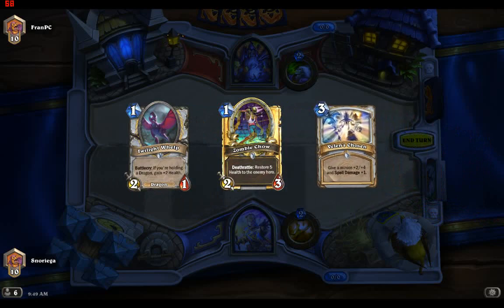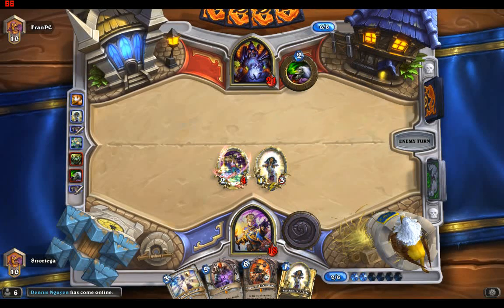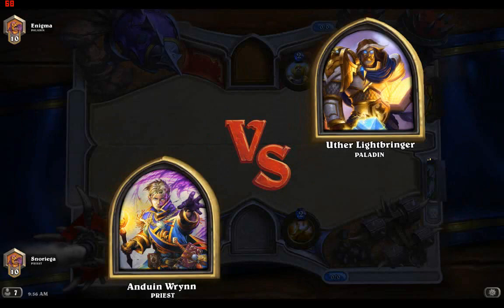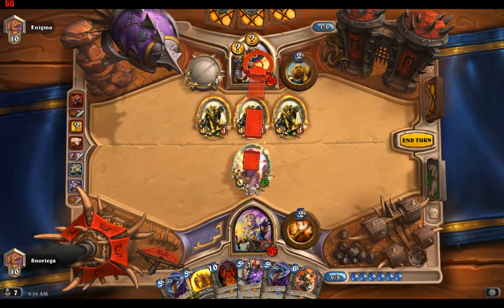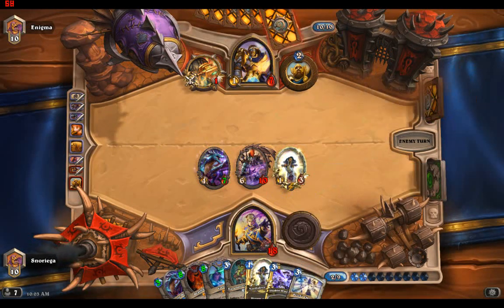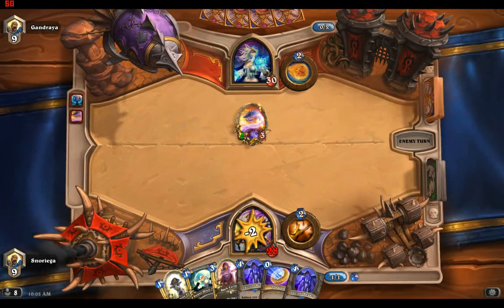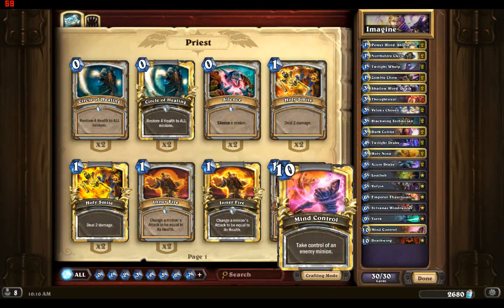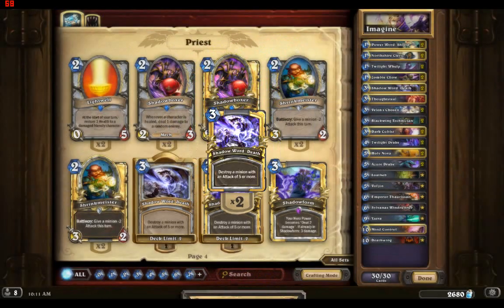Hearthstone BRM Week 3 Ranked Deck Tech DRAGON PRIEST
Deck tech is at end of video 21:00 minutes in.

A dragon priest midrange deck that has been doing very well. 11-1!